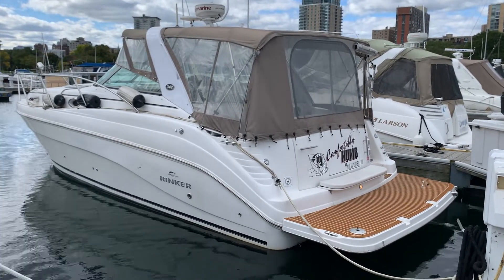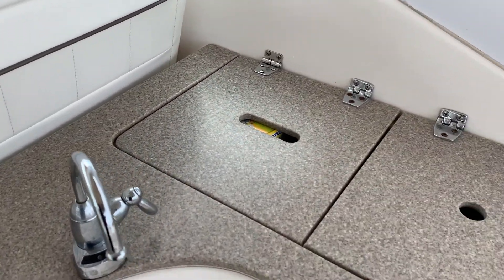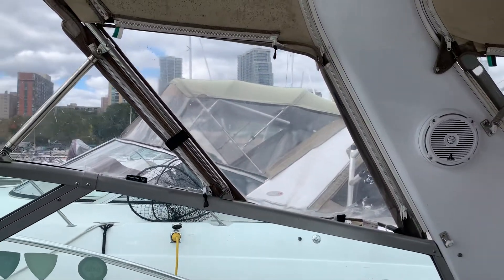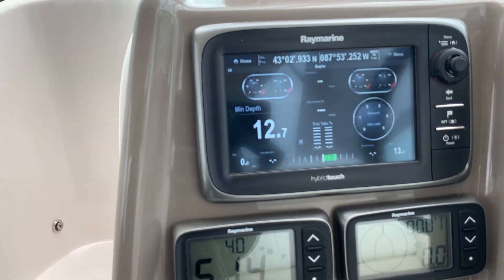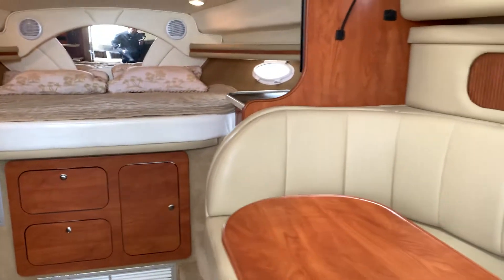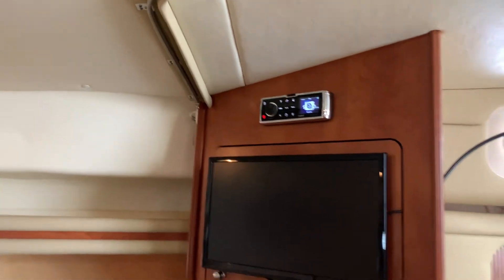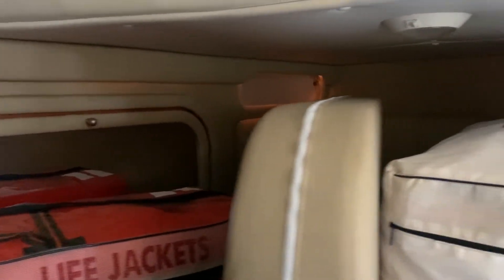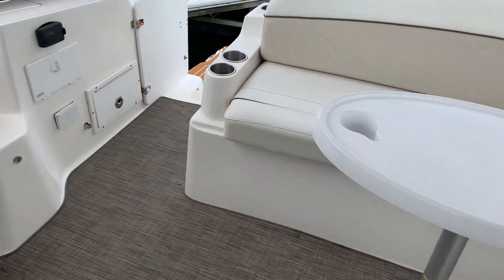2007 Rinker 342 For Sale Milwaukee, WI CenterPointe Yacht Services